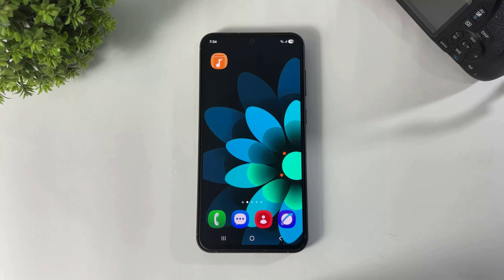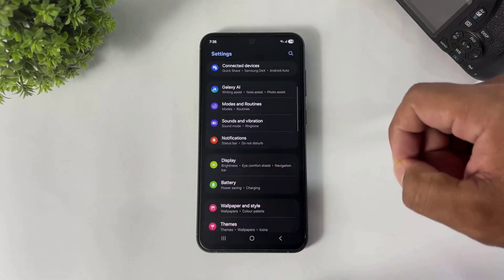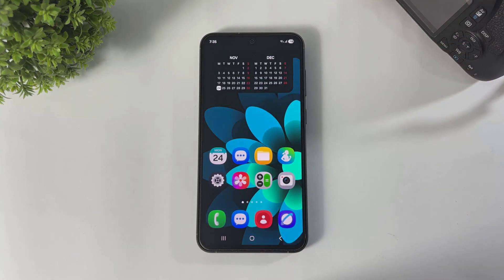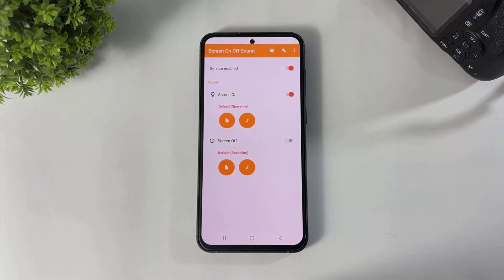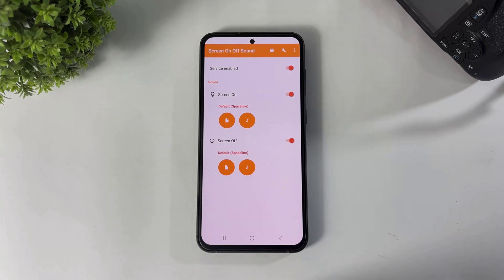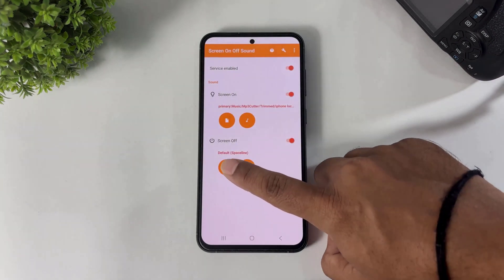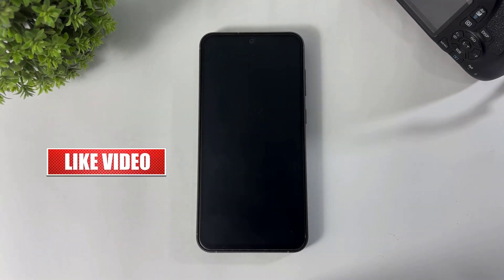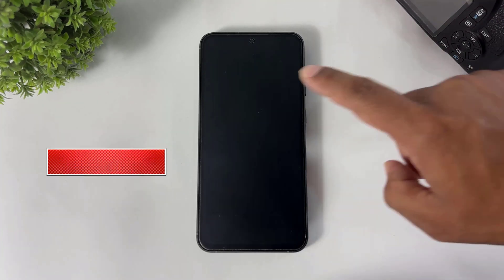Set iPhone Lock Unlock Sound On Samsung